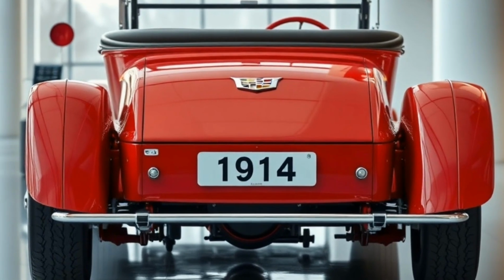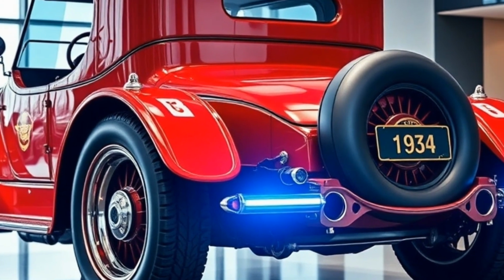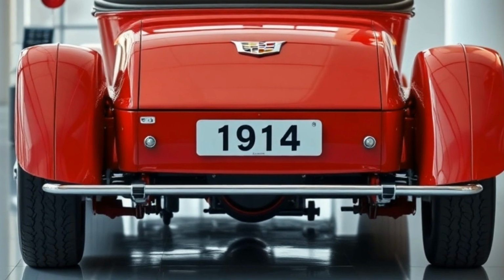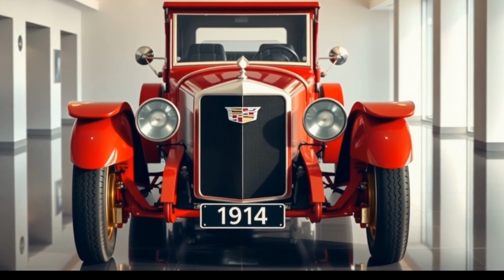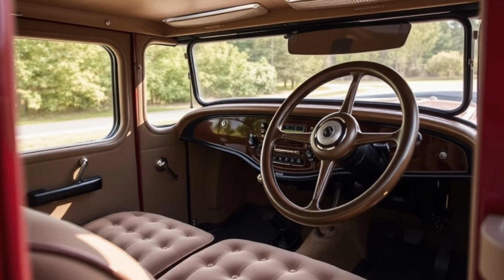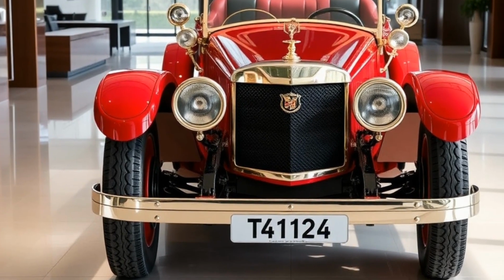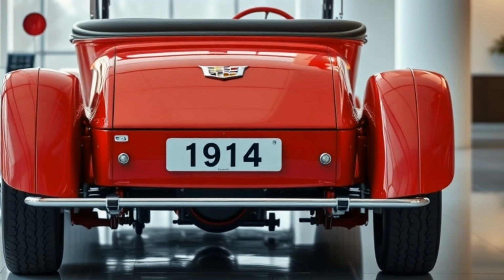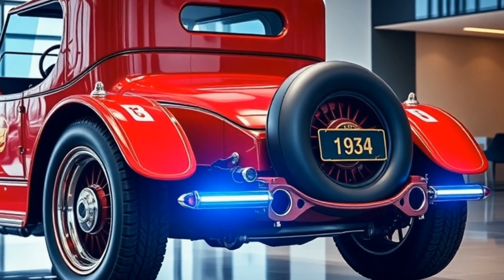Vintage Cadillac 30 (1914) | Engineering Ahead of Its Time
Description

The 1914 Cadillac 30 was a symbol of luxury, engineering excellence, and reliability during the early automotive era. Powered by a smooth and dependable four-cylinder engine, it showcased Cadillac’s commitment to precision manufacturing and innovation. The vehicle featured elegant coach-built styling, a comfortable cabin, and advanced engineering for its time, making it a favorite among wealthy buyers and business leaders. Known for its durability and refined performance, the 1914 Cadillac 30 helped strengthen Cadillac's reputation as one of America's premier luxury automobile manufacturers. Today, it remains a highly respected collector's classic that represents the craftsmanship and prestige of the Brass Era of motoring.

Title

1914 Cadillac 30 – The Luxury Car That Changed Automotive History!,
1914 Cadillac 30 Restored | Rare Vintage Luxury Car Revealed!,
The Most Beautiful Cadillac Ever Built? 1914 Cadillac 30!,
1914 Cadillac 30 Documentary | America's Early Luxury Icon!,
Inside the Legendary 1914 Cadillac 30 – A Timeless Masterpiece!,
1914 Cadillac 30 Review | The Ultimate Brass Era Luxury Car!,
Rare 1914 Cadillac 30 Found! Collectors Are Amazed!,
1914 Cadillac 30: The Car That Made Cadillac Famous!,
1914 Cadillac 30 Tour | Classic Luxury Like Never Before!,
Why the 1914 Cadillac 30 Is Worth a Fortune Today!,
The Incredible History of the 1914 Cadillac 30!,
1914 Cadillac 30 Restoration Story | From Rust to Glory!,
America's Finest Luxury Car of 1914 – Cadillac 30!,
1914 Cadillac 30 Walkaround | A Rare Automotive Treasure!